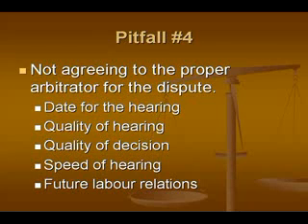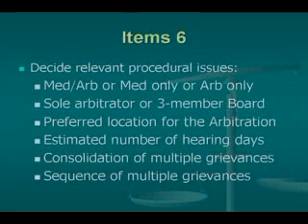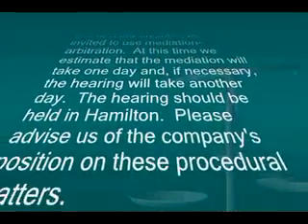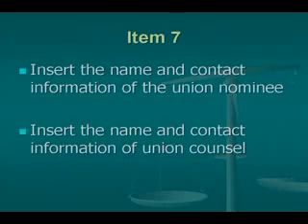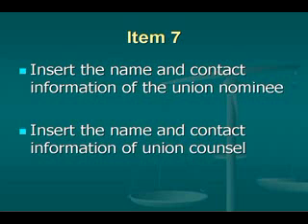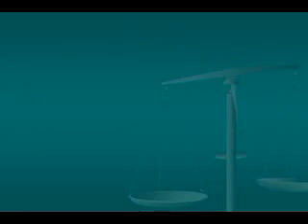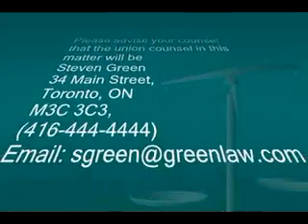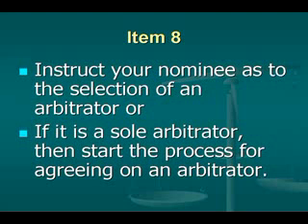Ontario Labour Arbitration Vid.flv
Grievances